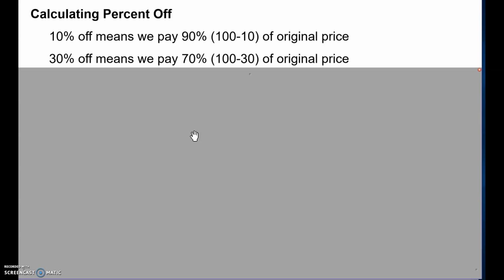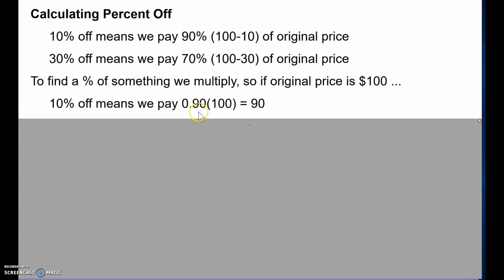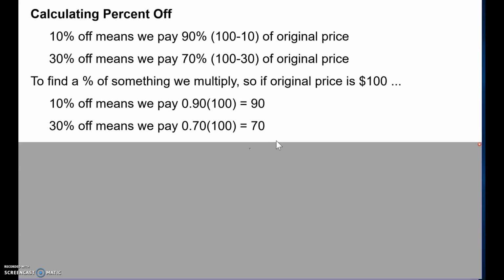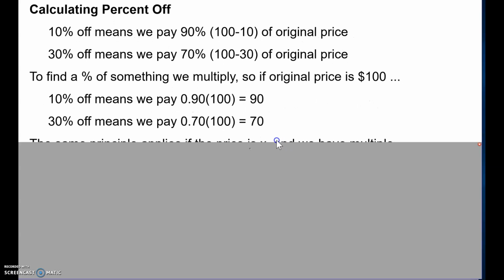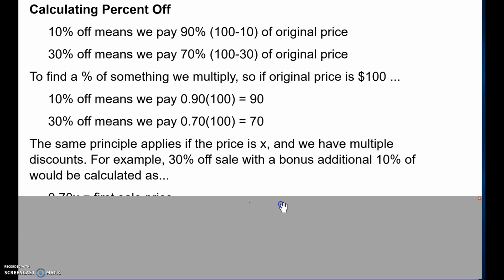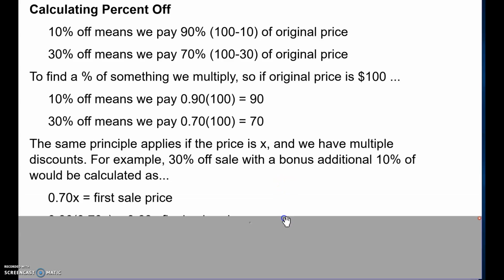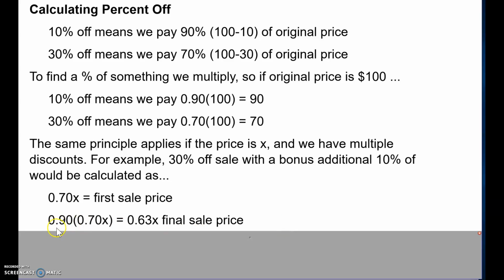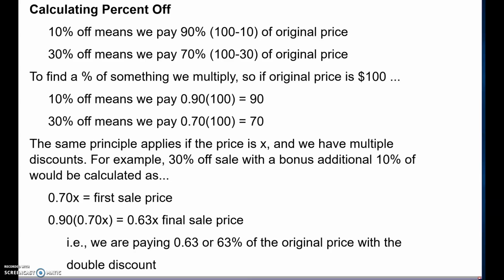Function Composition - Double Percent Off